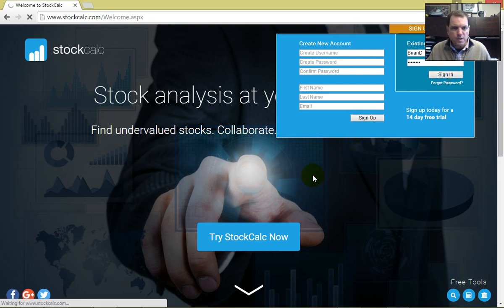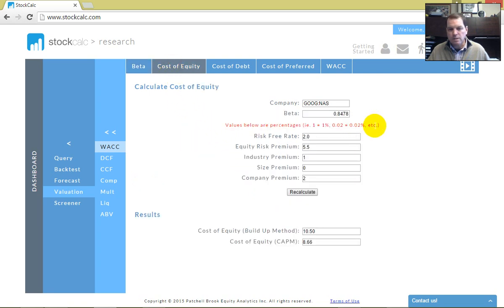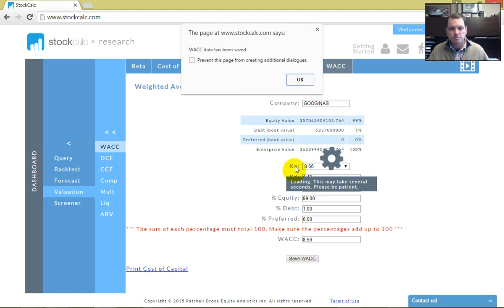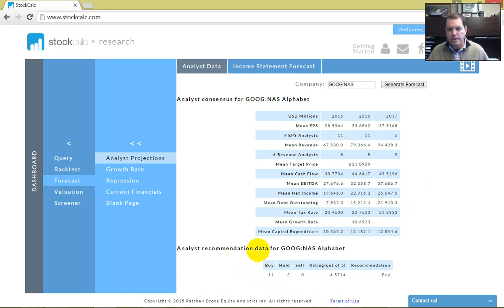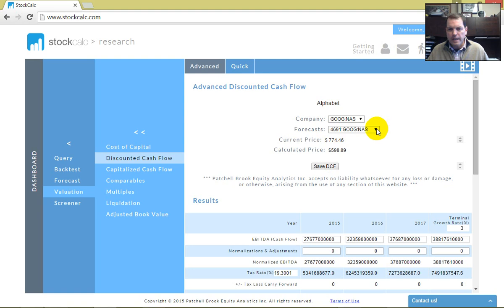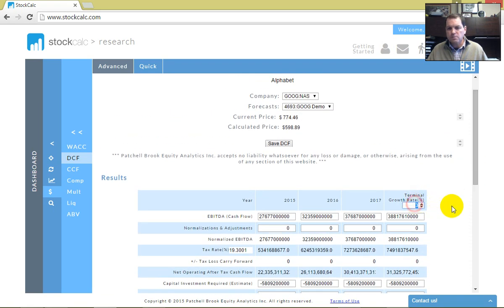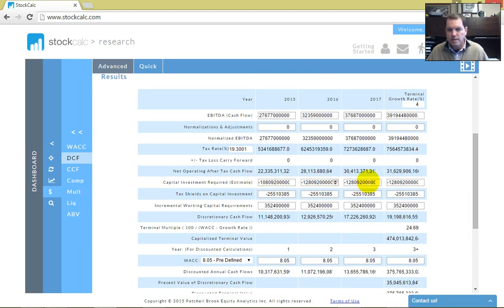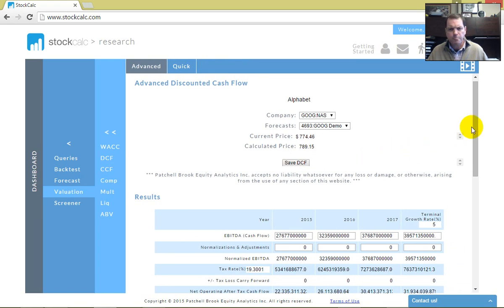Value a Stock in 4 Easy Steps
Learn how to value companies on the stock market in 4 easy steps with Stockcalc.  We have outlined the step by step process you can use to determine what a company is worth.